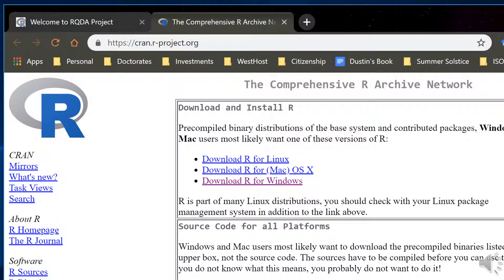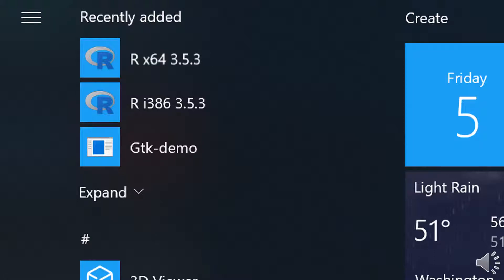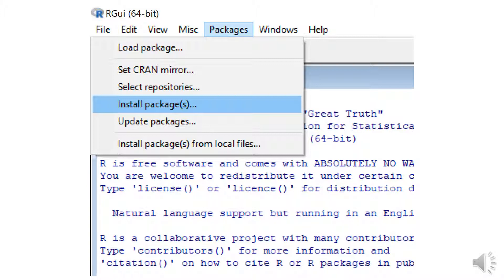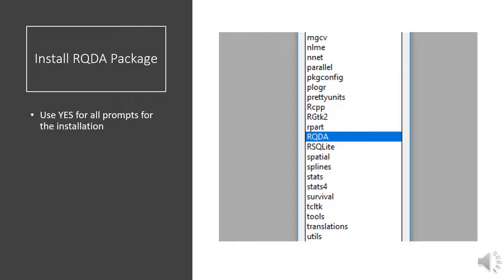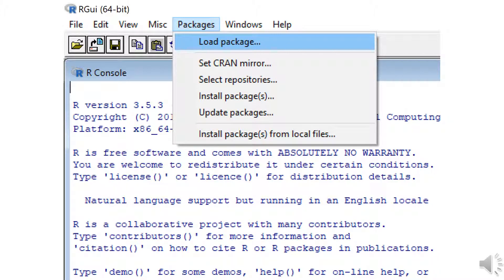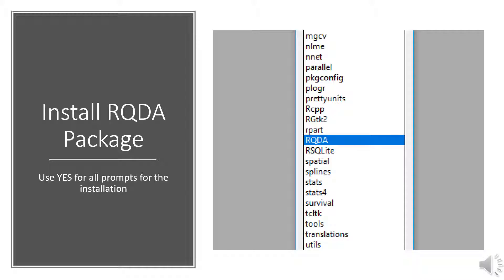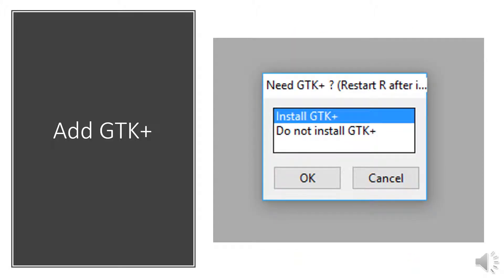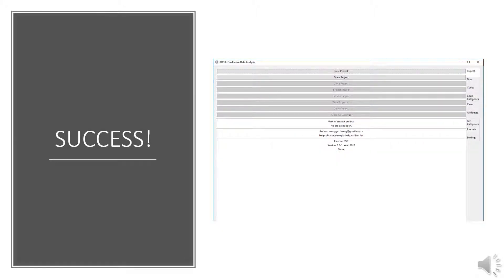How to Install RQDA on a Windows 10 Computer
This is a simple walk-through presentation on how to install RQDA on a Windows 10 computer. I made this video because I myself was a little confused and the guides I found online weren't the best. You can use this video in conjunction with the written guides to help figure out how to get it done.

Reference & Install Guide

RQDA: How an open source alternative to ATLAS.ti, MAXQDA, and NVivo opens new possibilities for qualitative data analysis